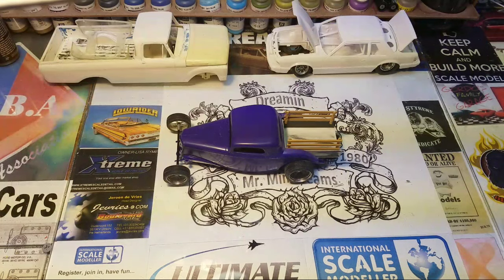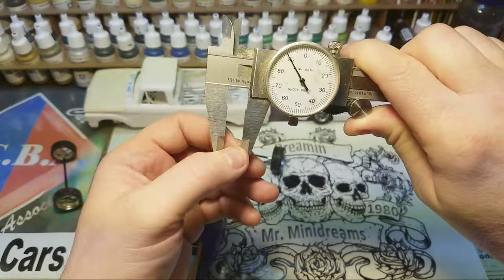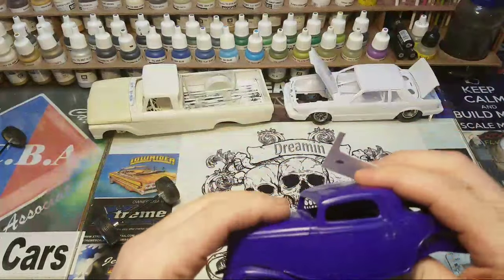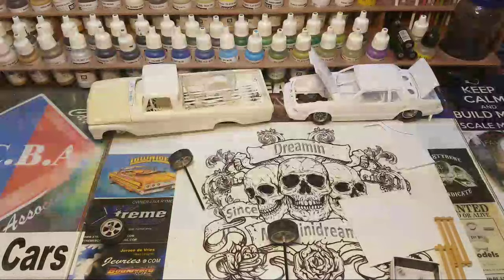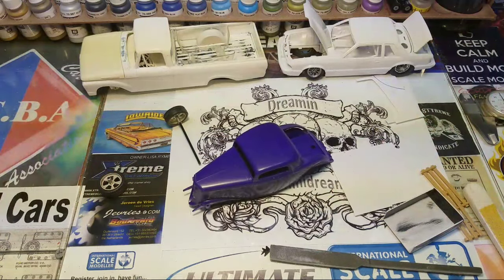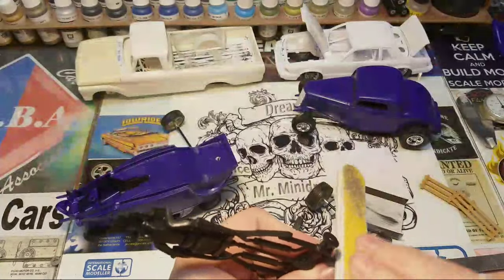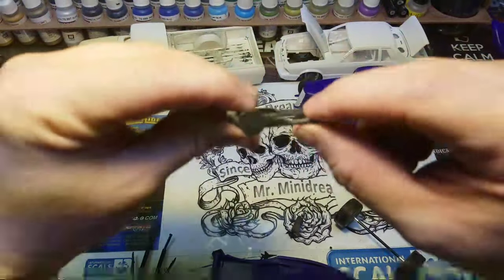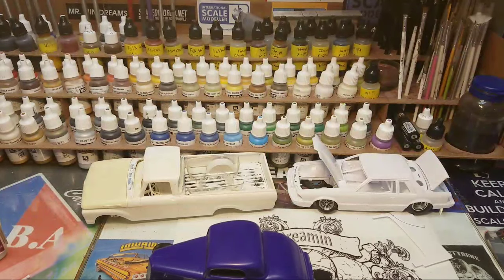Work Bench Wednesday With Mini